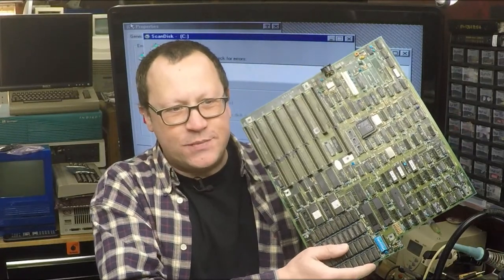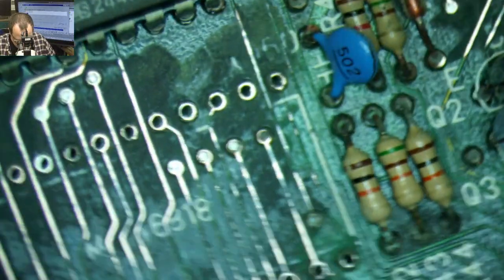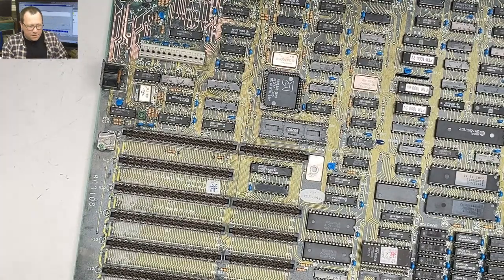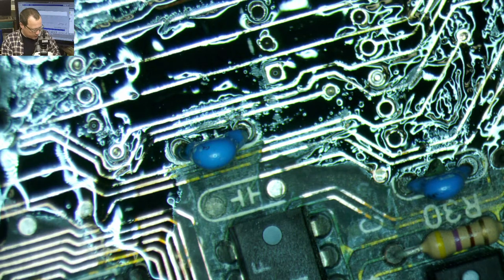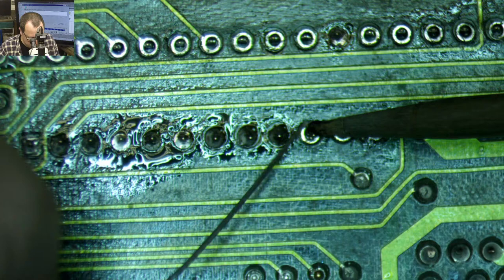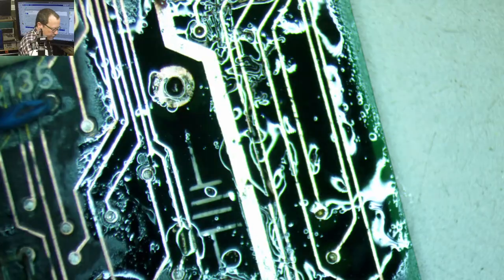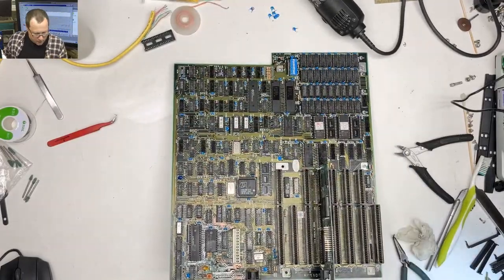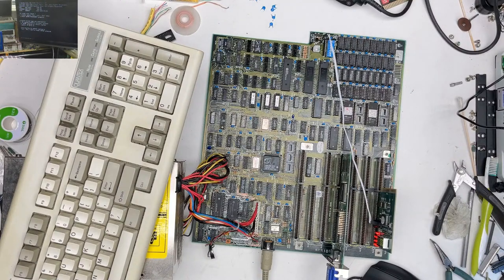doscember Let's repair this Varta-damaged 286 system! DTK PTM-1000 (V2) motherboard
Make sure to leave a comment on last week's video to be entered into the Commodore 64 giveaway:

Last week, we looked at this Varta-damaged 286 system. I did some ultrasonic cleaning this week, so I have a better look at what's going on.  It's not good.  There seems to be many damaged traces.  So let's fix them and see if we can get this DTK PTM-1000 (V2) running again.

We'll also do a check-in on the 386/486 hybrid system that I worked on last week with some updates about using crystals for determining clock frequency.